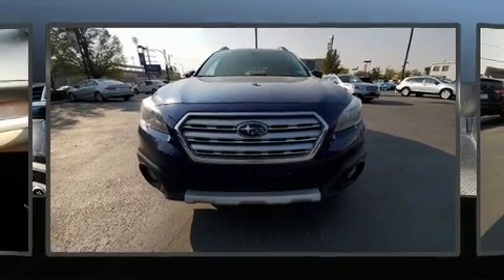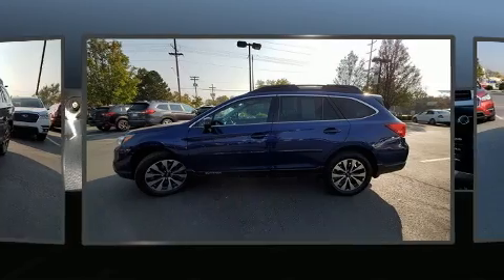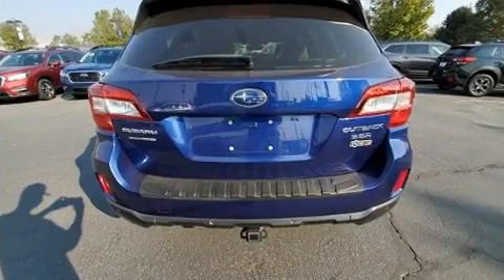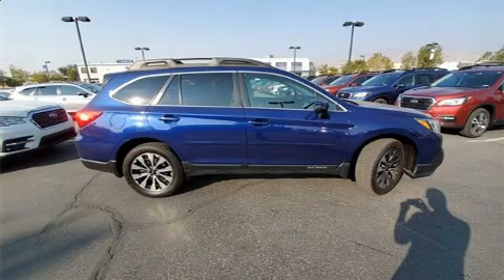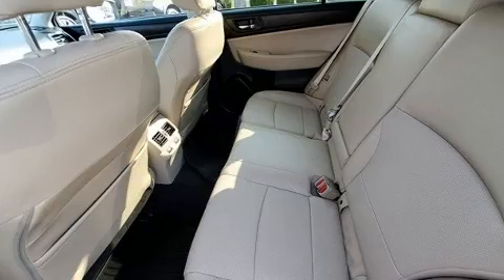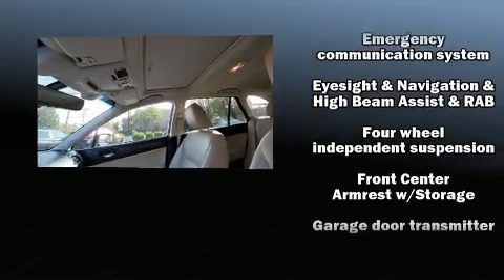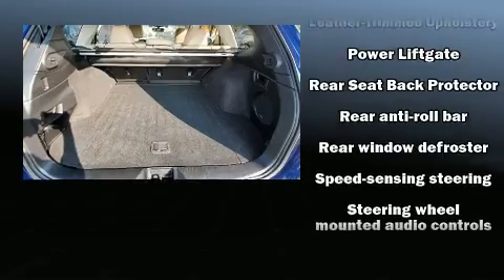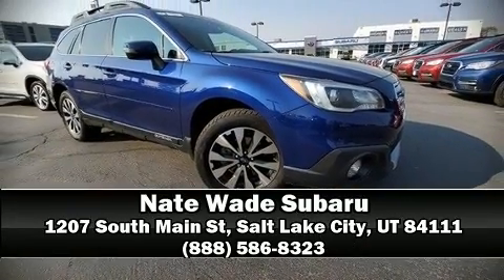2017 Subaru Outback 3.6R Limited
Step into the 2017 Subaru Outback. Under the hood you'll find a 6 cylinder engine with more than 250 horsepower, and for added security, dynamic Stability Control supplements the drivetrain. Subaru infused the interior with top shelf amenities, such as: an automatic dimming rear-view mirror, telescoping steering wheel, turn signal indicator mirrors, a power liftgate, blind spot sensor, cruise control, and power seats. Features such as automatic climate control and leather upholstery prove that economical transportation does not need to be sparsely equipped. Rear passengers enjoy the seat heating functionality, keeping them warm during the winter months. With high intensity discharge headlights illuminating your path, you'll always appreciate maximum visibility. For drivers who enjoy the natural environment, a power moon roof allows an infusion of fresh air. Subaru also prioritized safety and security with features such as: dual front impact airbags with occupant sensing airbag, head curtain airbags, traction control, brake assist, anti-whiplash front head restraints, a security system, an emergency communication system, and 4 wheel disc brakes with ABS. Sophisticated all wheel drive technology maintains a firm grip on the road. A Carfax history report provides you peace of mind by detailing information related to past owners and service records. We know that you have high expectations, and we enjoy the challenge of meeting and exceeding them! Stop by our dealership or give us a call for more information.